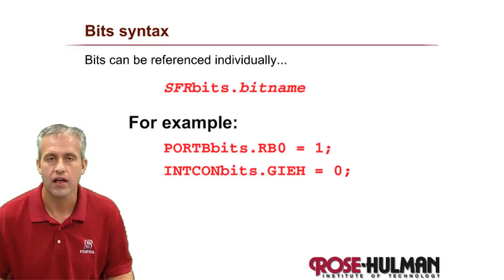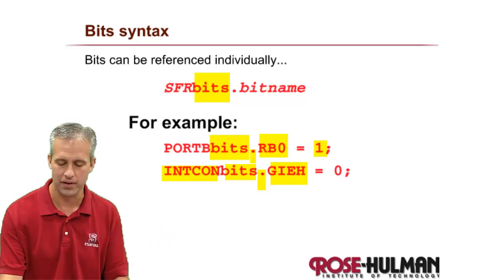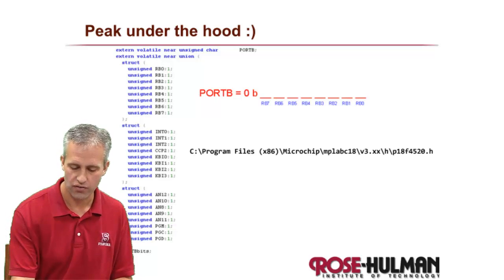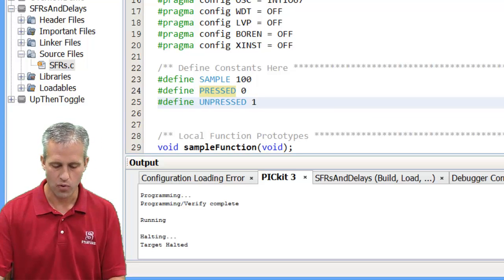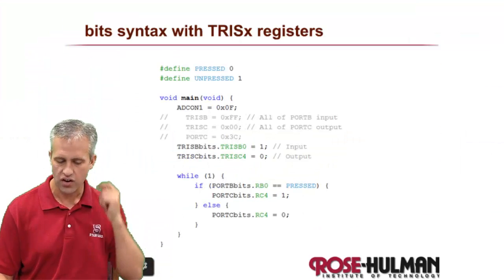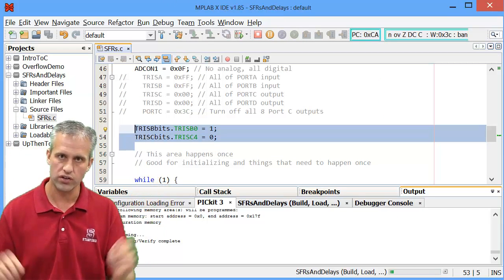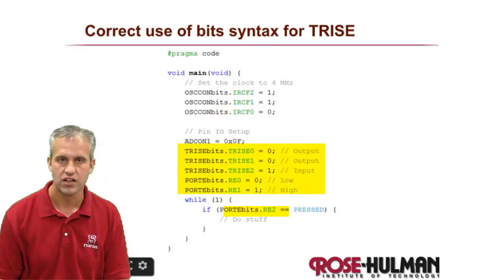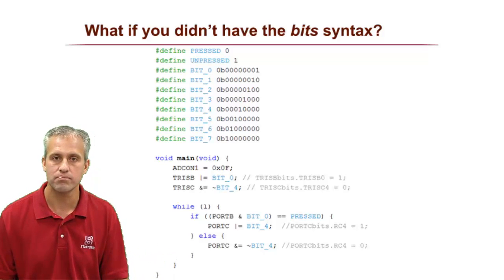ME430 Bits syntax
Learning to use the bits syntax that is provided by the MPLAB C18 compiler (only).